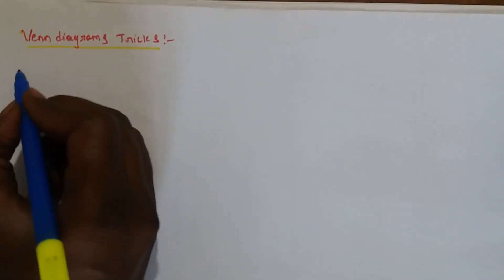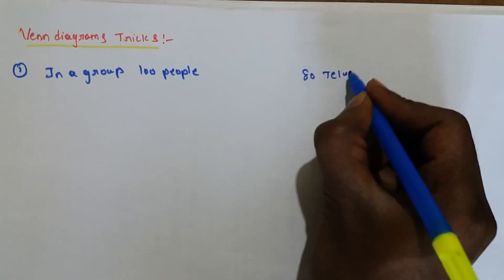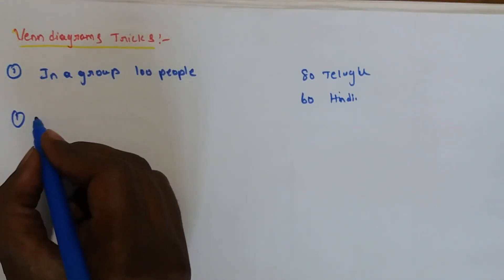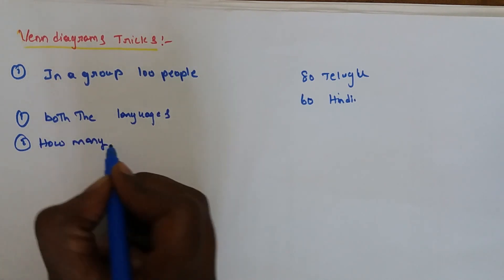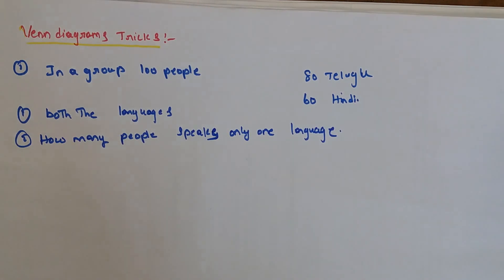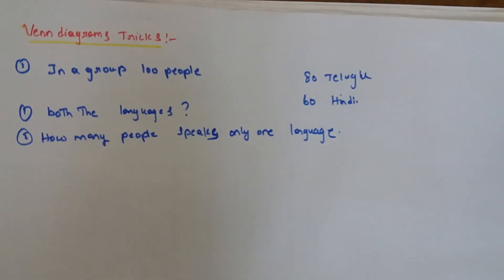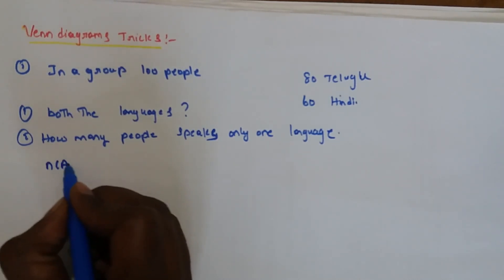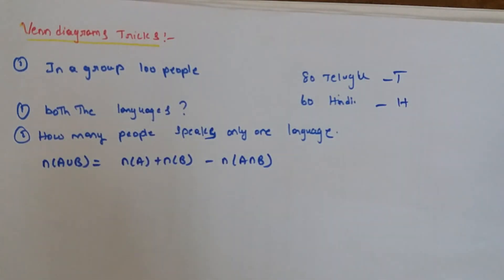venn diagrams tricks in telugu part 1